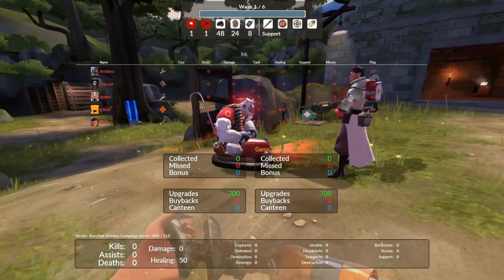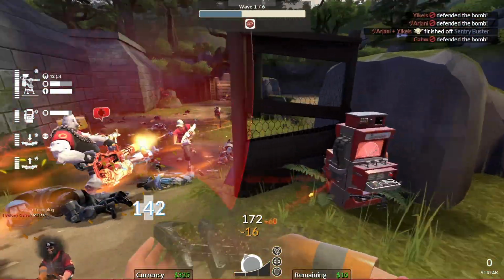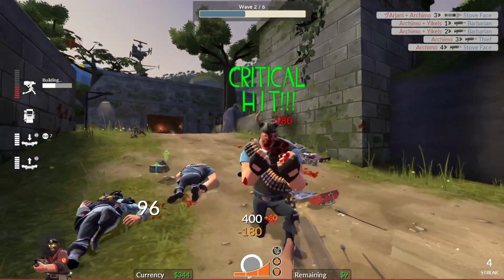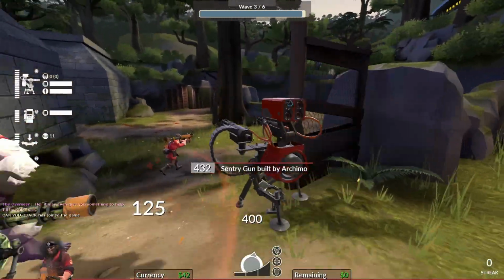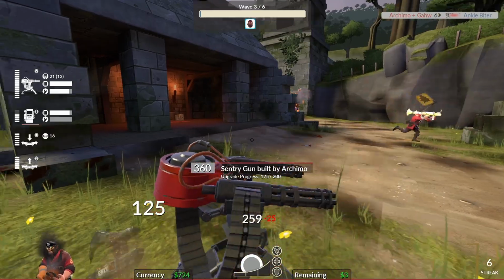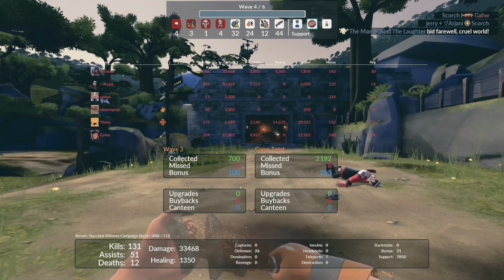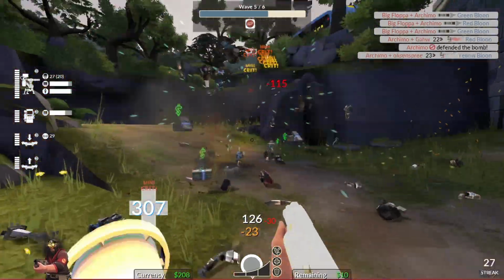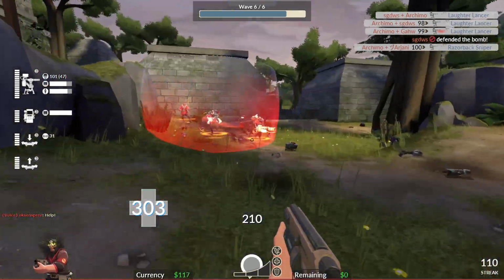TF2: I Became Monke! Memes Vs Machines! Operation Starched Silliness!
This is the 6th mission I'm playing of Operation Starched Silliness of the 3rd year of memes vs machines april fools event, This Mission is Return to Monke, In my opinion it were probably the best mission this year and I feel like I really got me fooled & trolled hard by introducing Melee Resistance & slowly making me degenerate into a monkey just like my Engineer.

The event is currently over if you were wondering, so you won't be able to play any of these missions anymore as they usually do new ones for april fools every year and haven't repeated any yet.

Full Intro Music by vindsvept
Full Outro Music by vindsvept